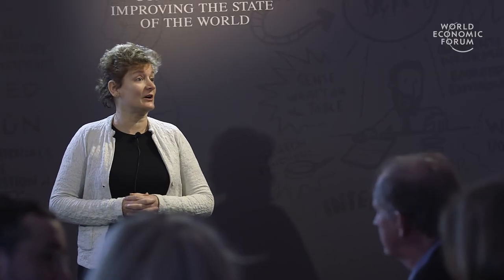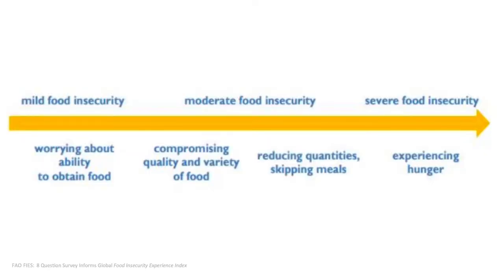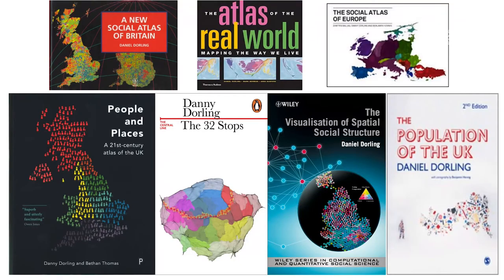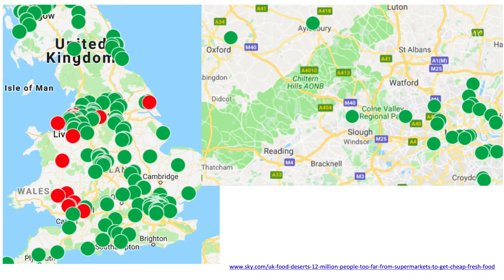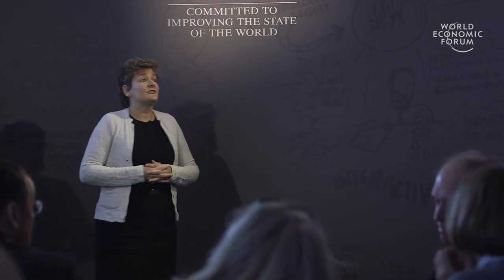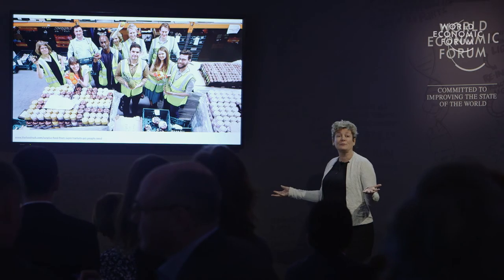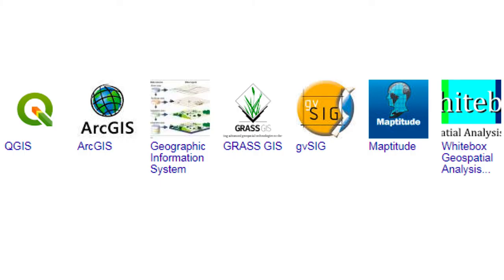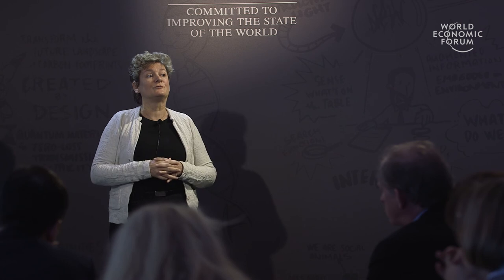Employing digital cartography to address food poverty | Sarah Whatmore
Food poverty is a problem in wealthy countries such as the UK, as well as in the developing world. Oxford University’s Sarah Whatmore explains how new geographical data analysis techniques can reveal areas where, for example, people rely on food banks or lack transport to shops that sell healthy foods.